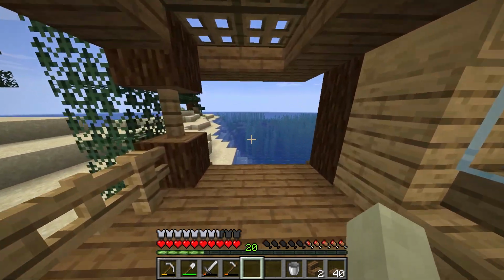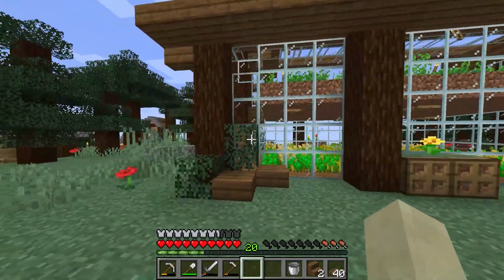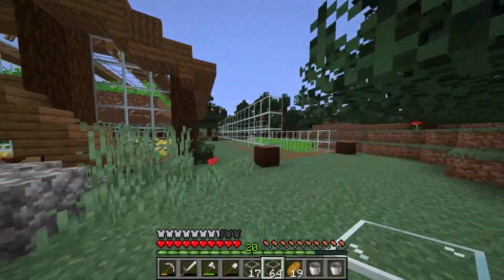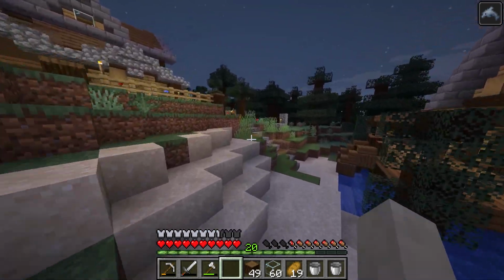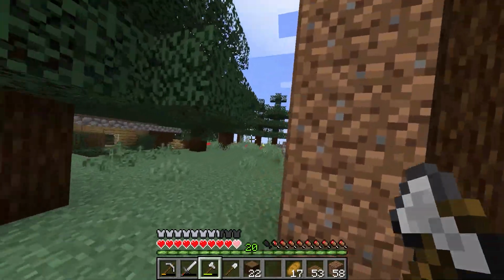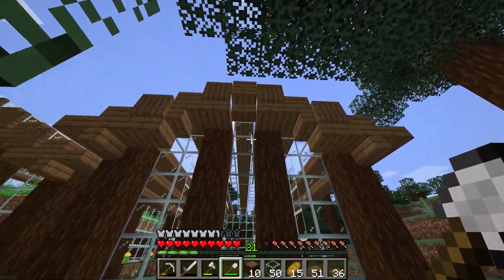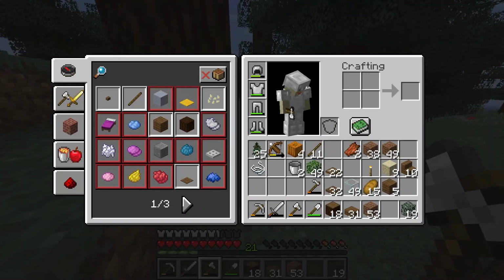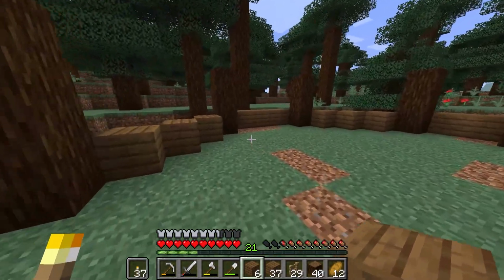I like Beef so I made a Cow Farm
I also like sugar